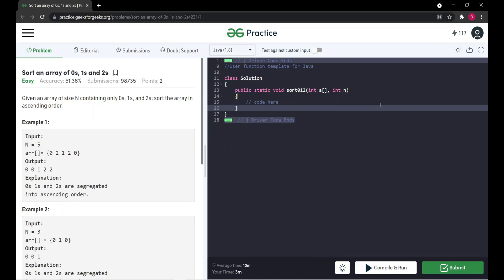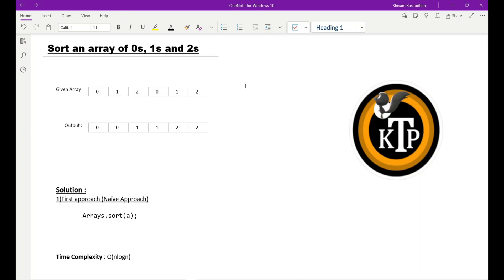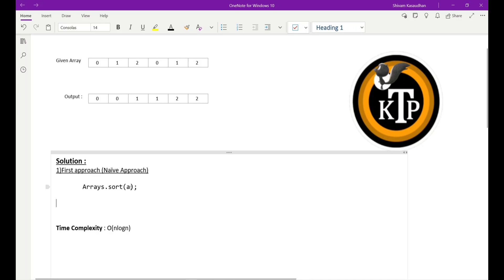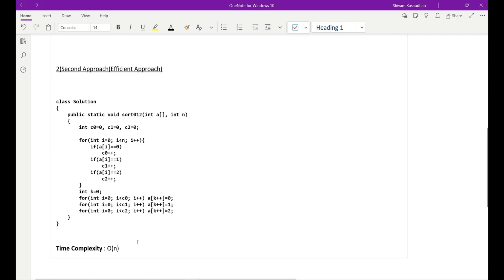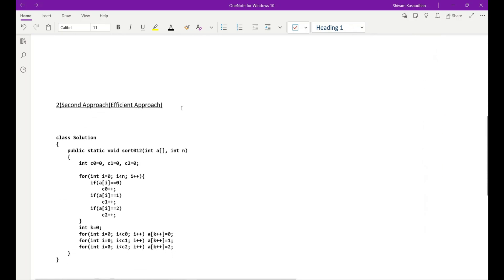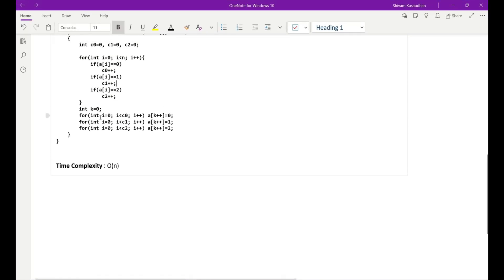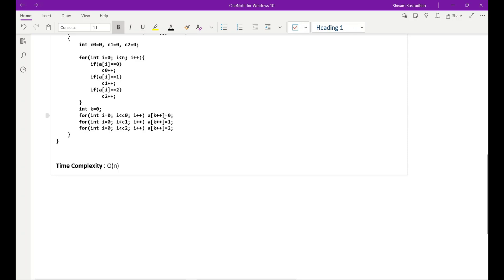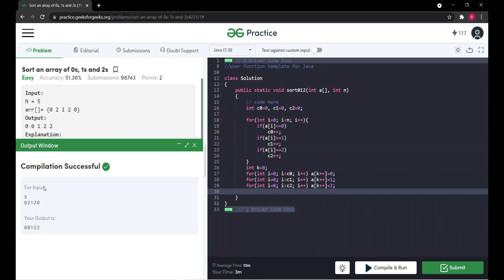Sort an array of 0s 1s and 2s | By Shivam_Kasaudhan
If you have doubts , put in comments box .